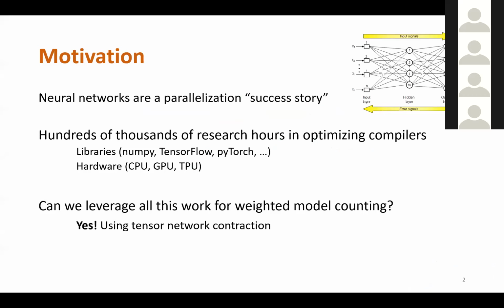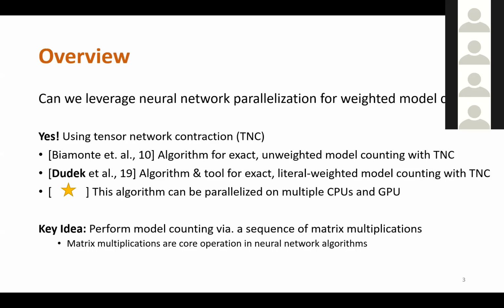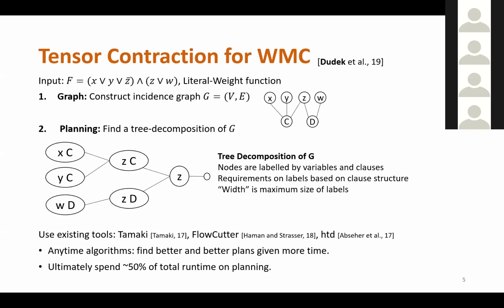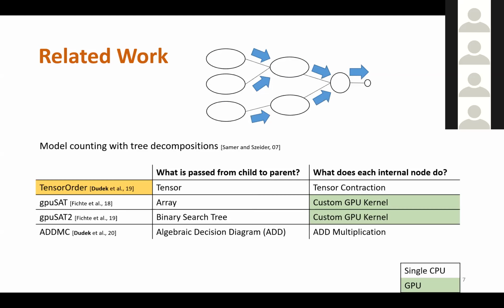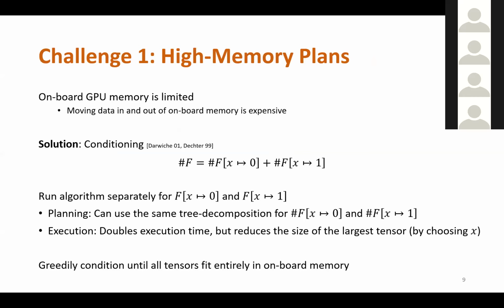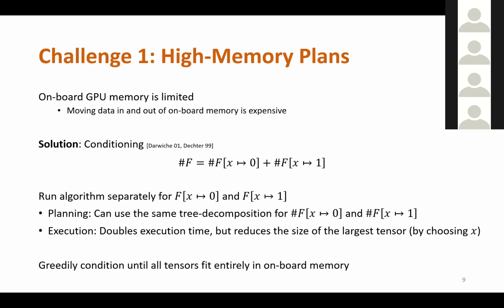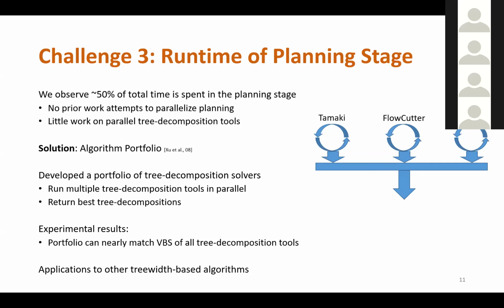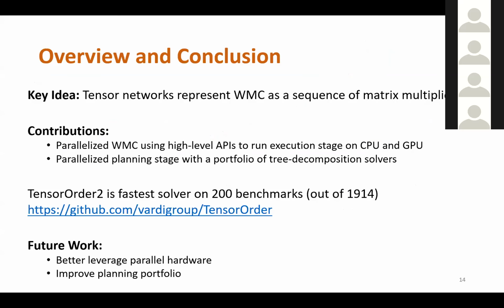Parallel Weighted Model Counting with Tensor Networks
A promising new algebraic approach to weighted model counting makes use of tensor networks, following a reduction from weighted model counting to tensor-network contraction. Prior work has focused on analyzing the single-core performance of this approach, and demonstrated that it is an effective addition to the current portfolio of weighted-model-counting algorithms.

In this work, we explore the impact of multi-core and GPU use on tensor-network contraction for weighted model counting. To leverage multiple cores, we implement a parallel portfolio of tree-decomposition solvers to find an order to contract tensors. To leverage a GPU, we use TensorFlow to perform the contractions. We compare the resulting weighted model counter on 1914 standard weighted model counting benchmarks and show that it significantly improves the virtual best solver.

This talk was given as part of the First International Workshop on Model Counting (MCW 2020) by Jeffrey M. Dudek on July 9th, 2020. This work was done jointly with Moshe Y. Vardi